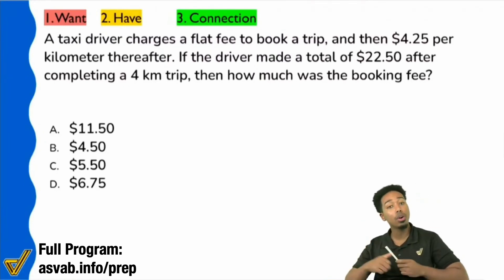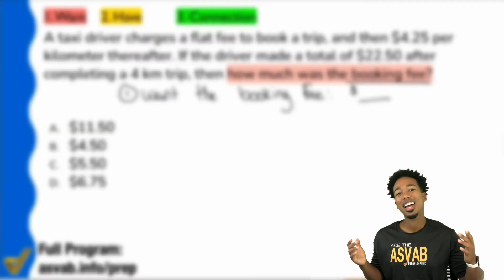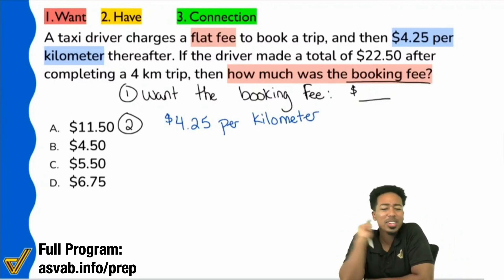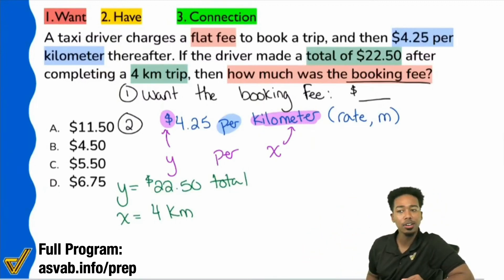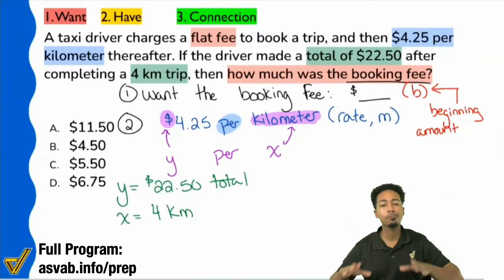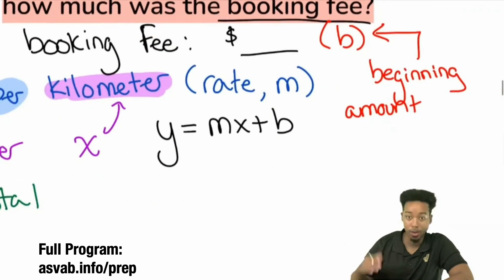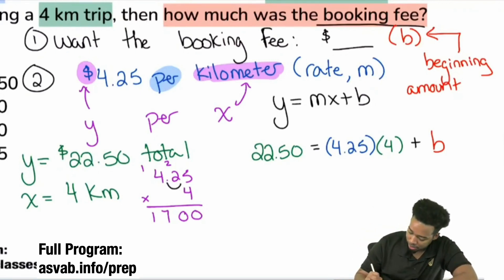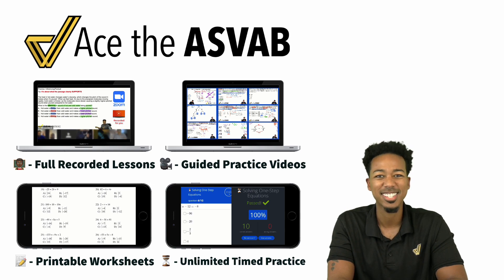ASVAB Arithmetic Reasoning - Solving Equations Word Problem (Practice Test Question)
Ready for more? There's a free class every week.